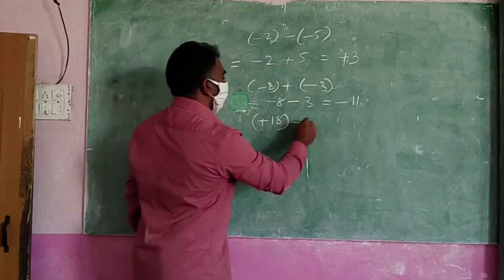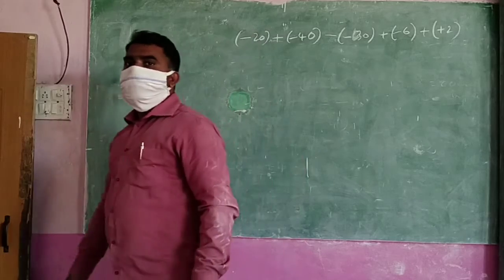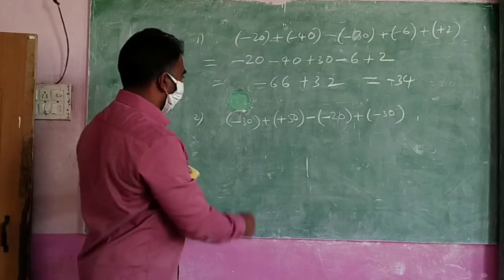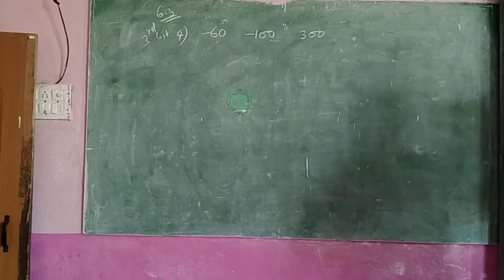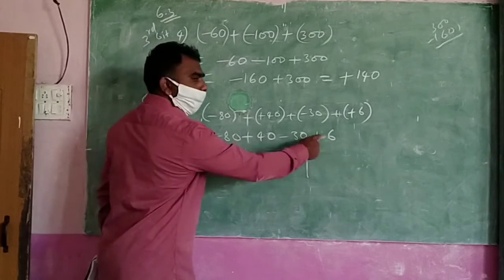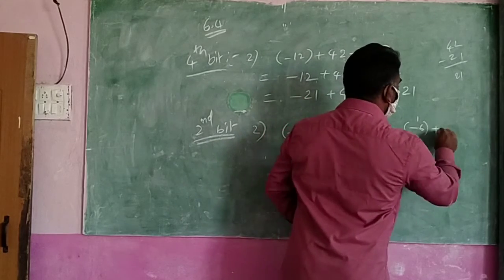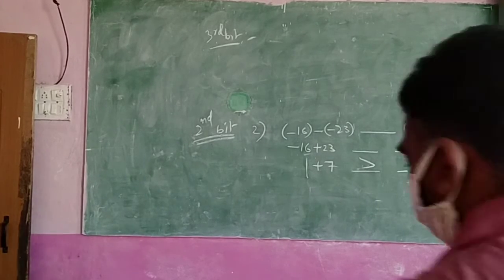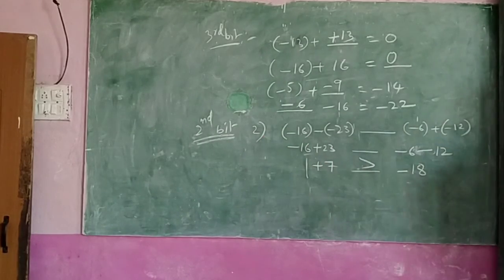lbs 6th maths integers part 5